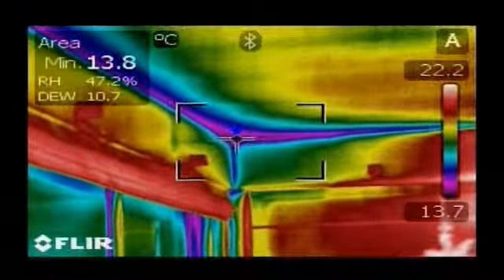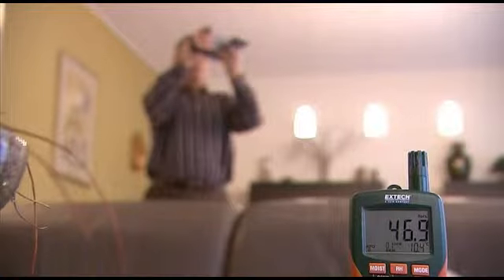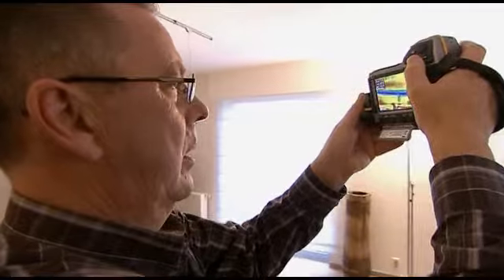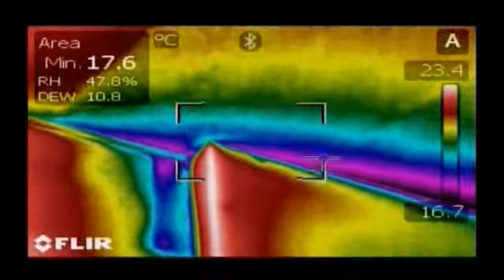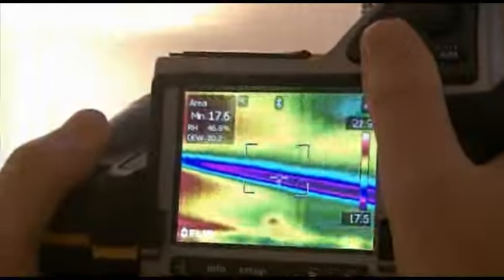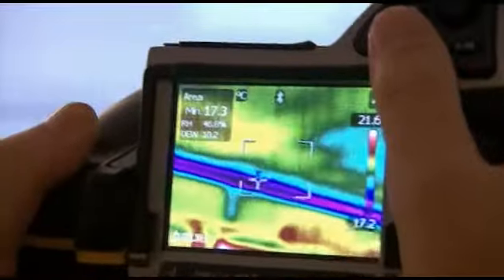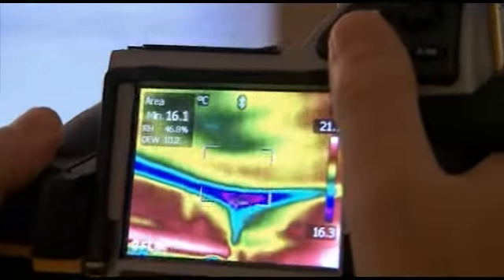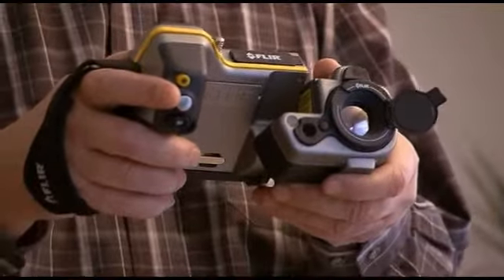FLIR IR for buildings - Flir Thermal Imaging cameras from powerpoint-engineering.com